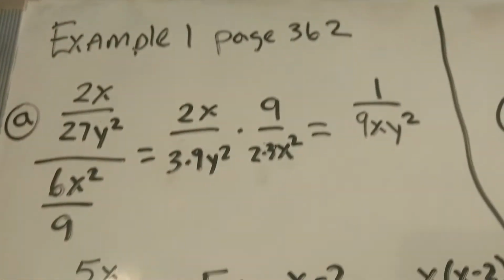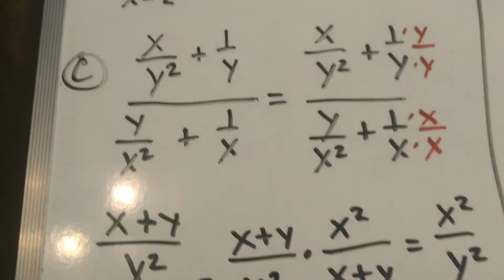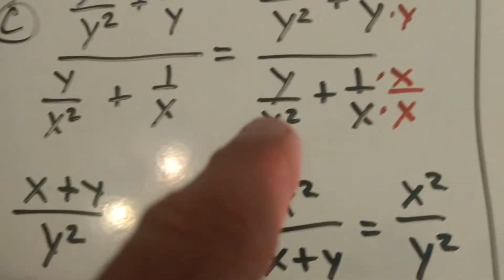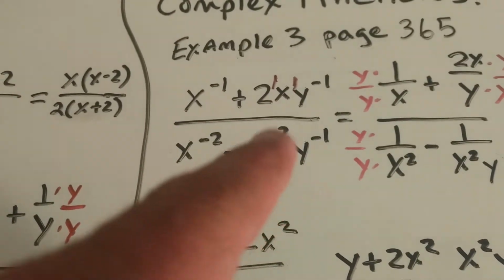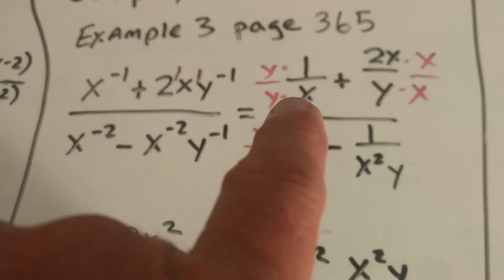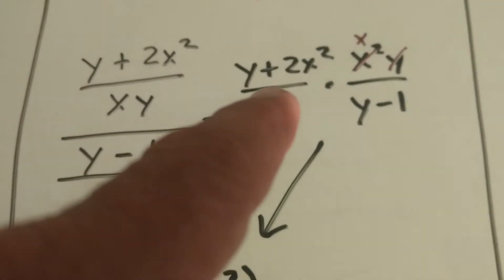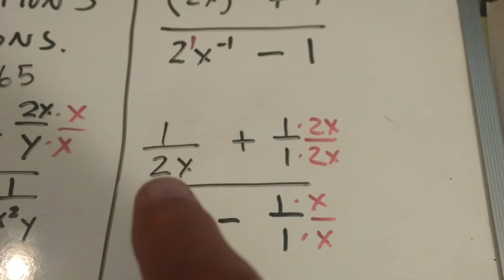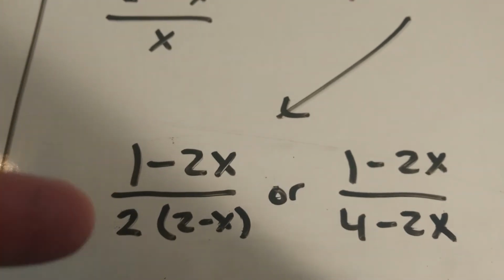MAT 1033 chapter 6 section 3